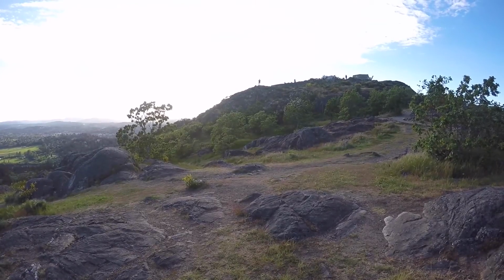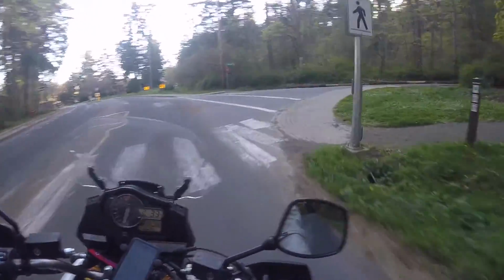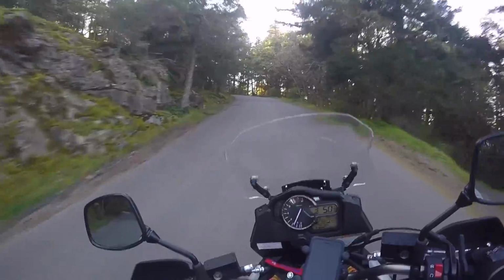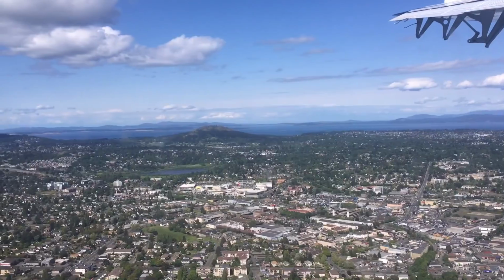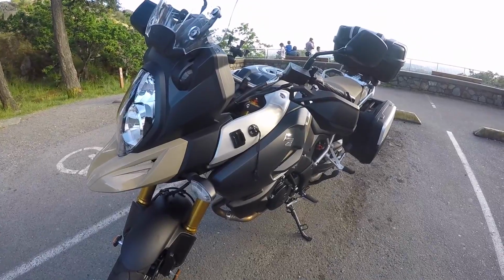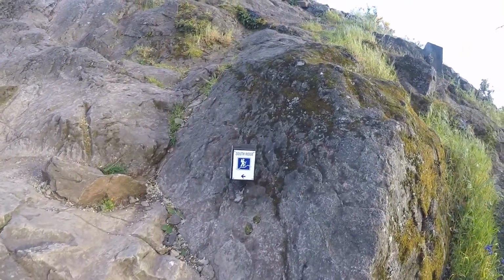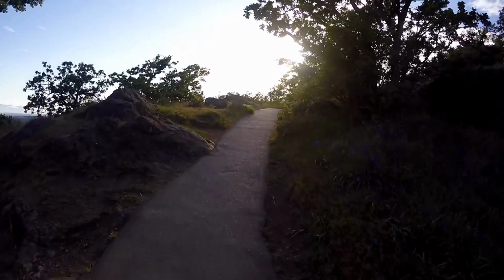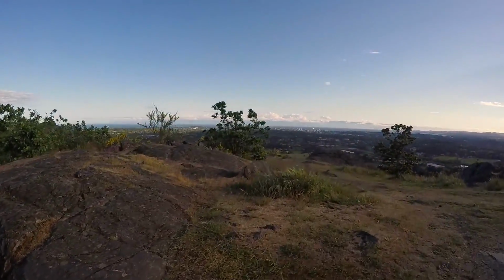Motorcycle up Mount Doug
Where should you ride in Victoria, BC? Take it up Mount Doug. Check out this video that tells you what you can expect when riding up Victoria's most prominent landscape feature.